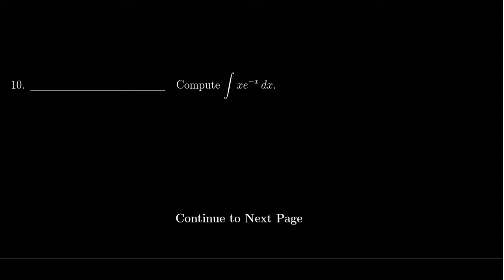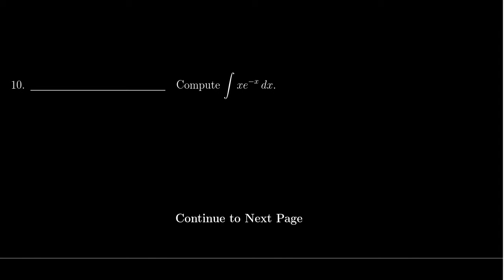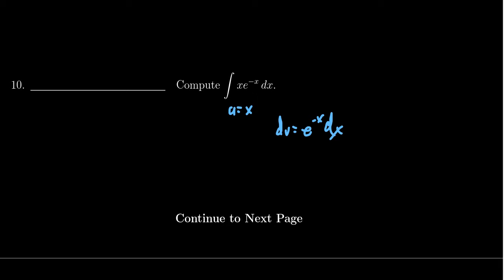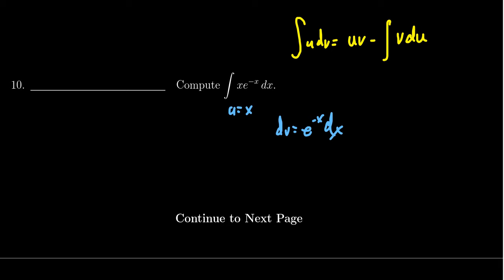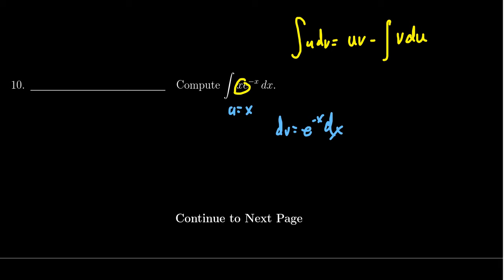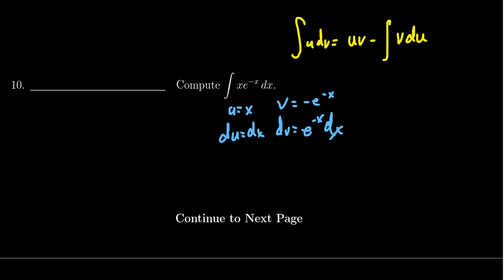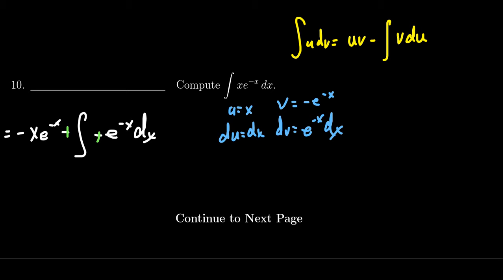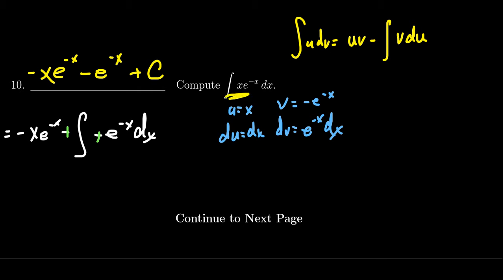Midterm Exam, Math 1220, Question 10 (Integration by Parts)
We evaluate an indefinite integral using Integration by Parts.